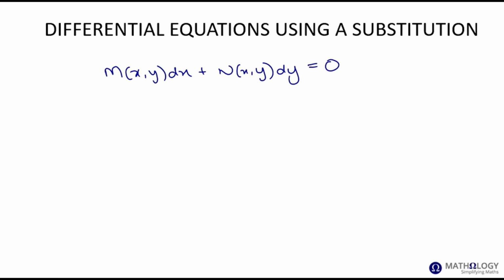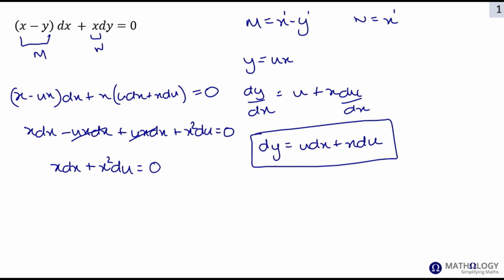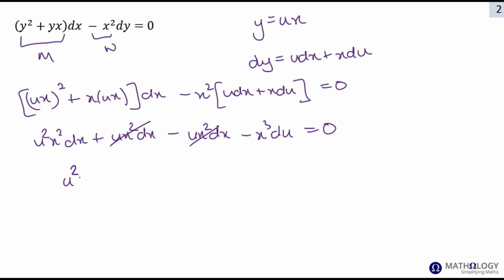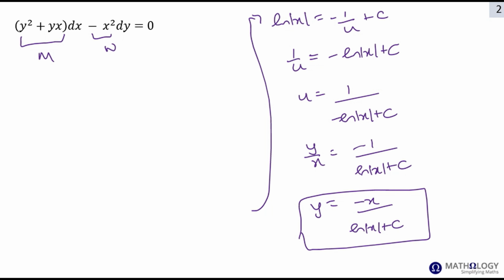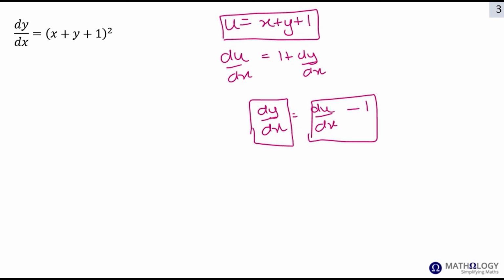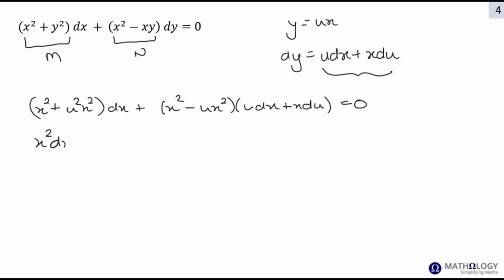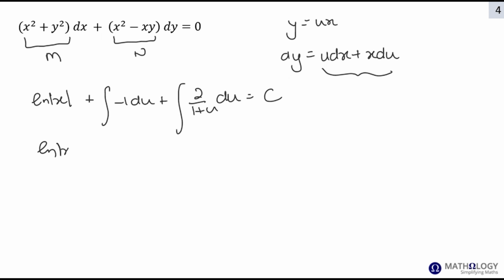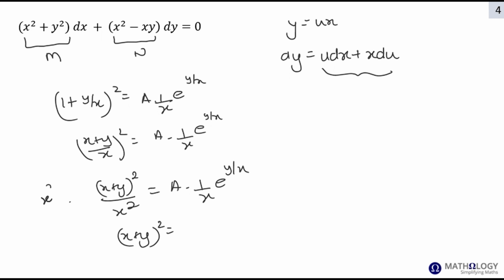Differential Equations: Homogeneous Equations